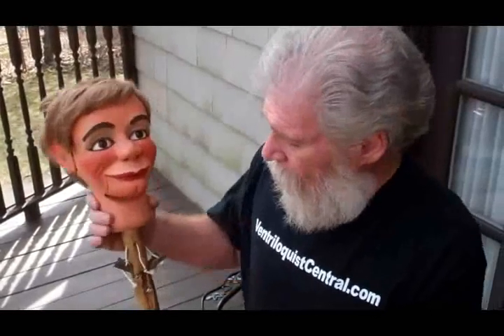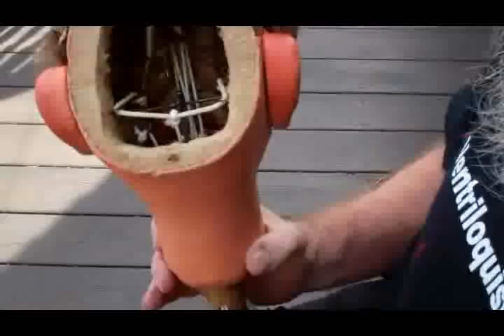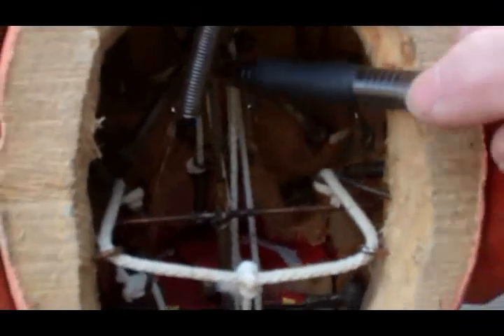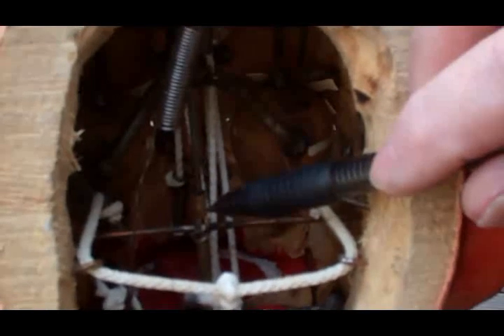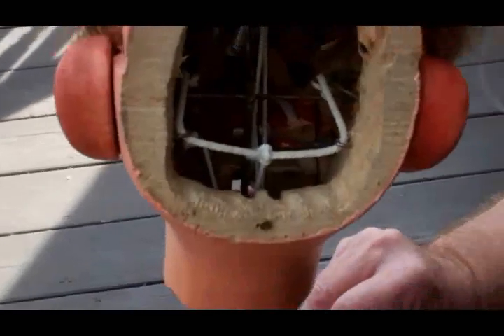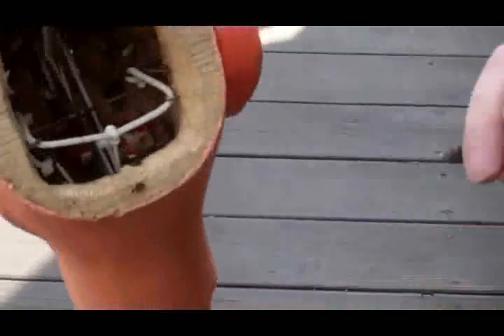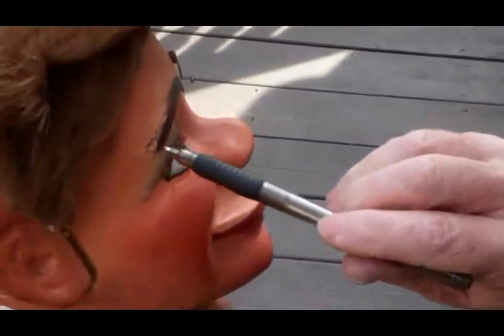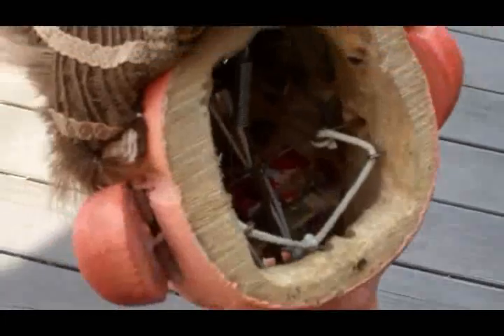Ventriloquist Central Collection Video Series - Mechanics of a Fully Loaded Marshall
Here's a video of Dan Willinger showing the mechanics of a fully loaded Frank Marshall ventriloquist figure.  It has the following functions, slot jaw, side to side self centering eyes, crossing eyes, winkers, individual blinkers, raising eyebrows, wiggling ears, upper lip smile and stick out tongue. He is in near mint condition and simply one of the finest Marshall figures ever created.